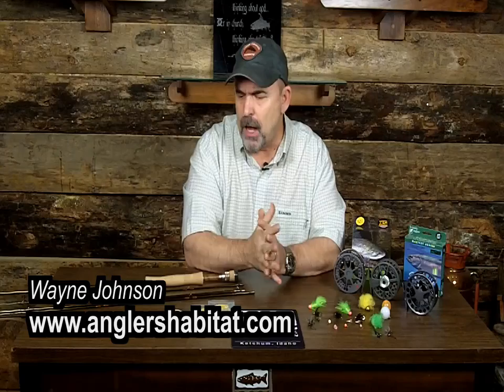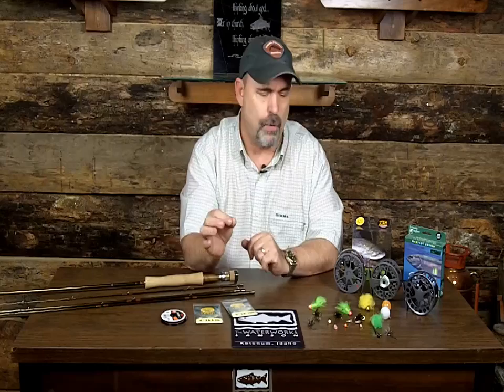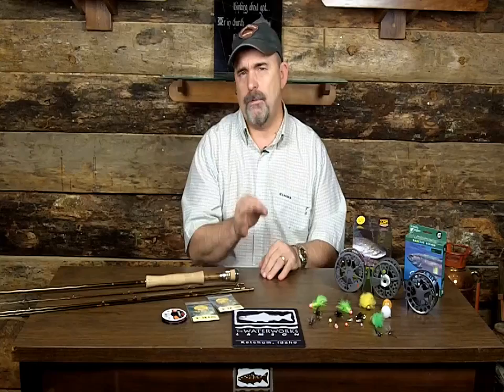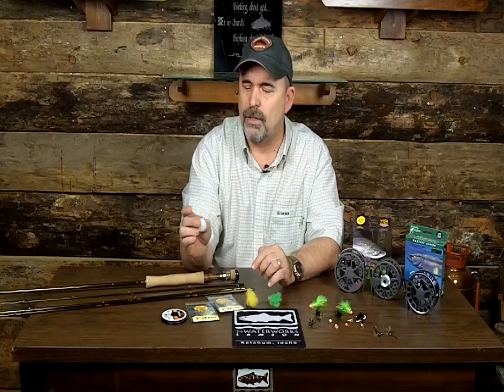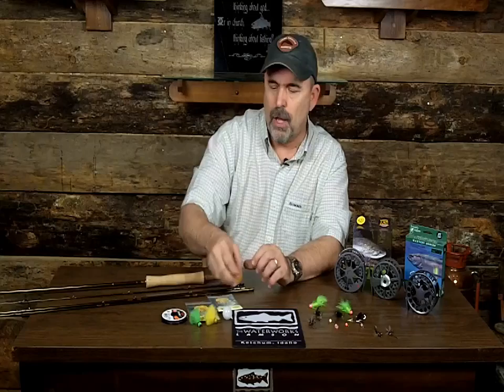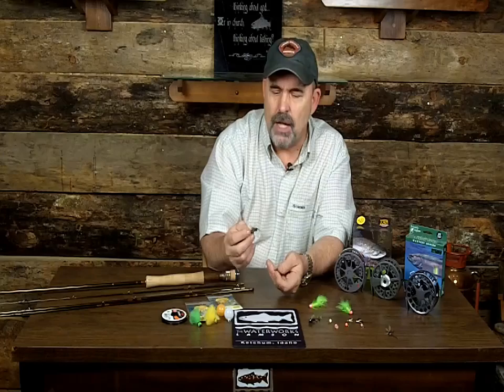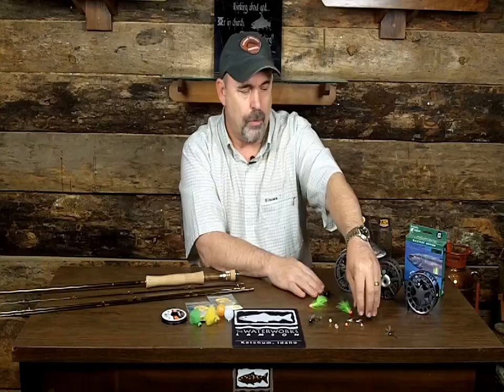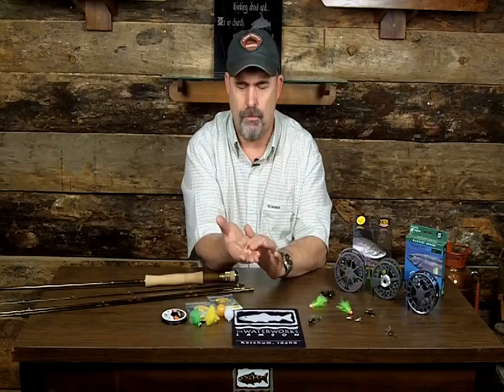Steelhead Fly Fishing Salmon River Stanley Idaho [Part 2]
not only gives you great tips on fly fishing Steelhead in the Salmon River during the spring, but he gives you locations of some of the best holes to fish near Stanley, Idaho.